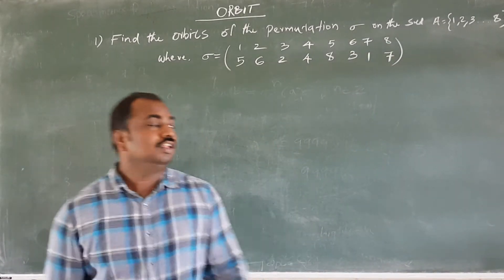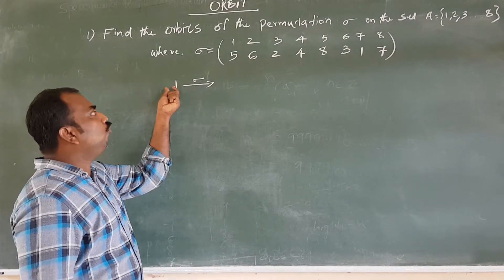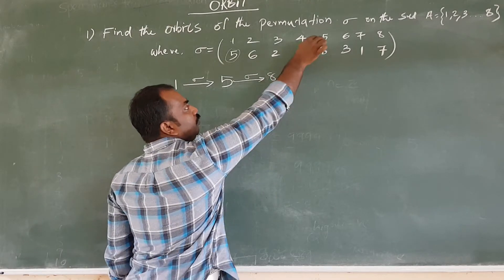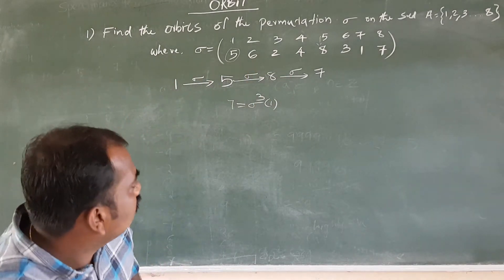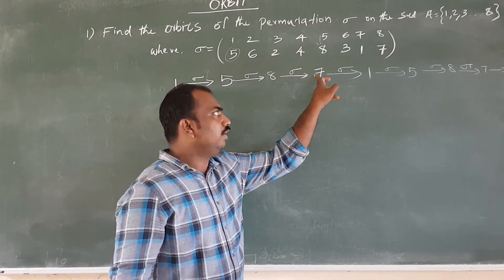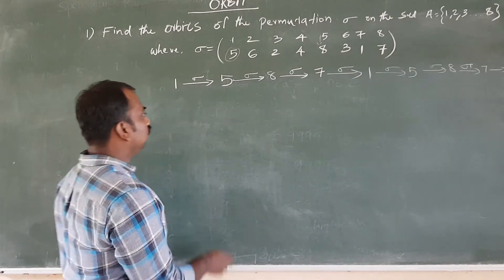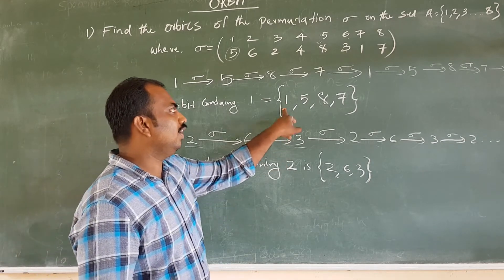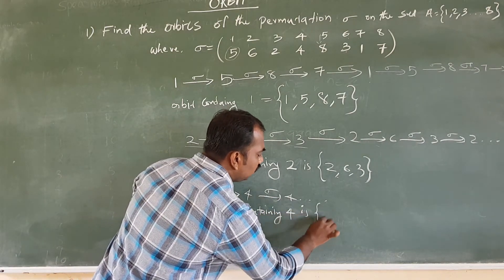Orbits of a Permutation | 5th sem BSC maths | Abstract Algebra | Calicut University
in this video we will discuss about the method to find the orbits of a Permutation. it will helpful for all Fifth semester Bsc mathematics students